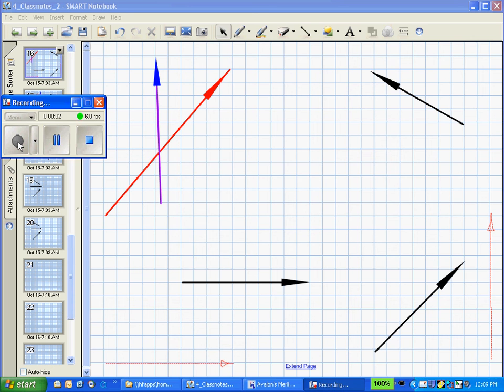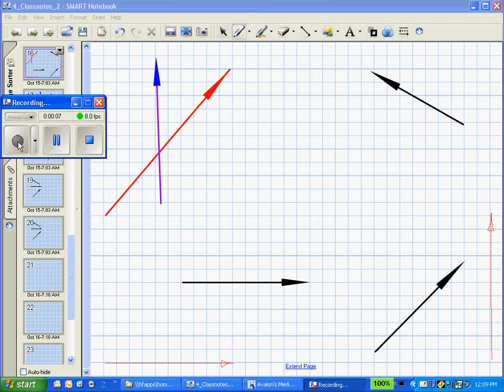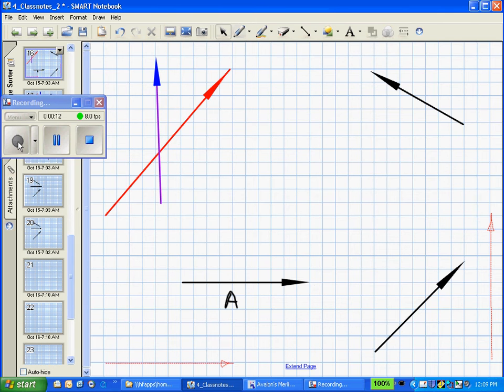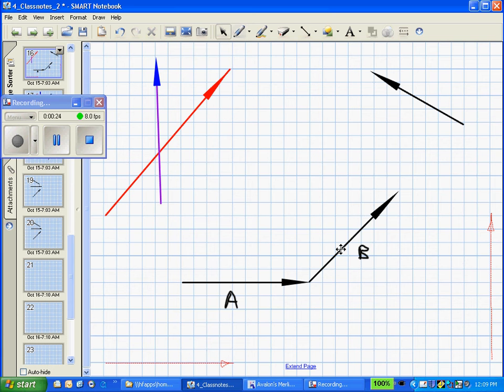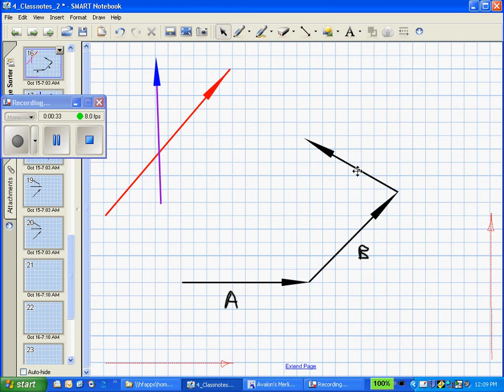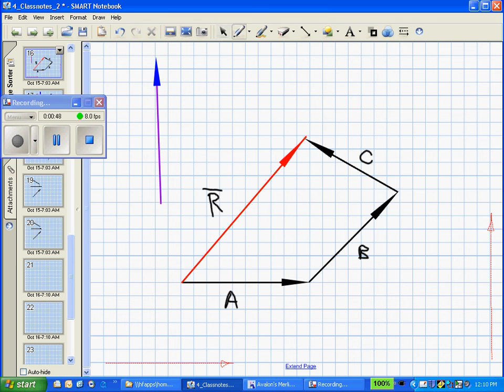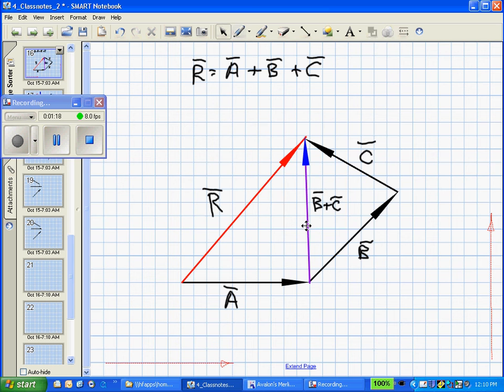Vector's 1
The addition of vectors using the head-to-tail method.